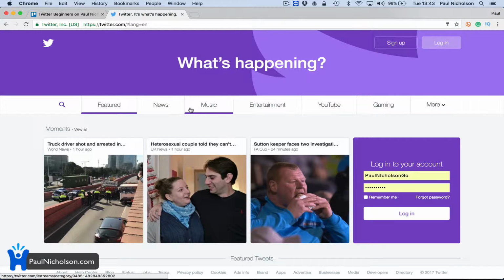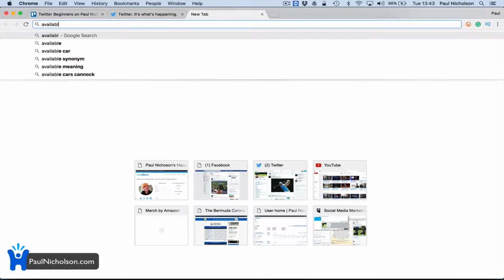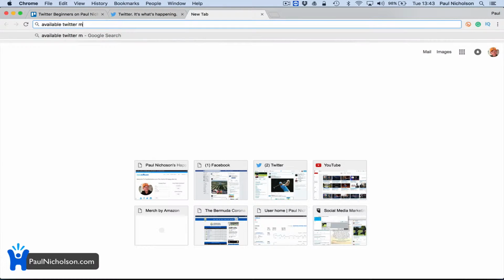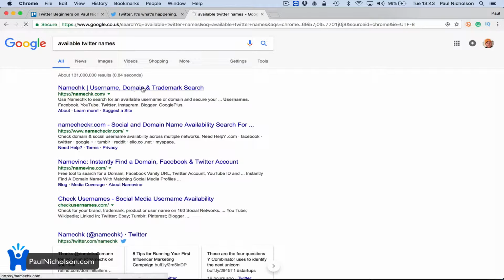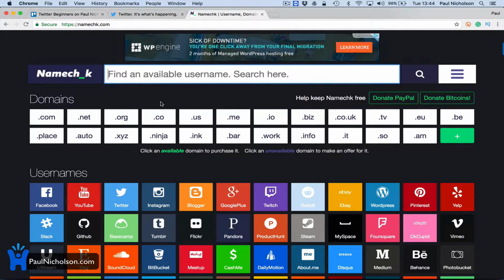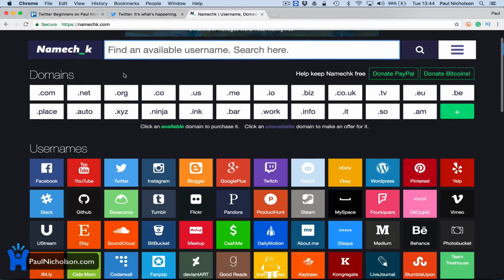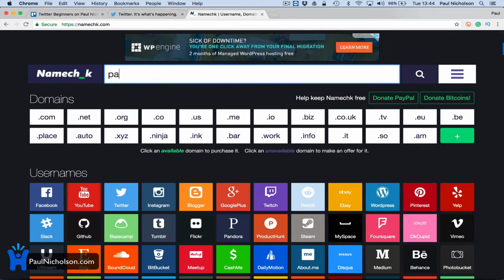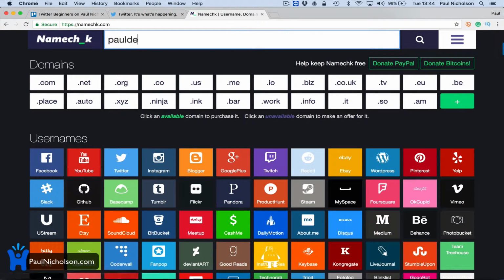How To: Find An Available Twitter Username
How to find a Twitter Username you can use and see all available networks for that name too. Twitter Usernames can be changed at anytime so it’s not the end of the world if your 1st setup isn’t perfect you can change it later. That said it’s always good to get off on the right track.

Paul Nicholson